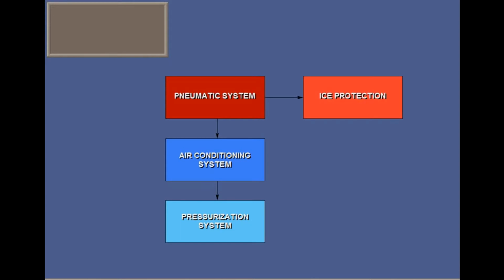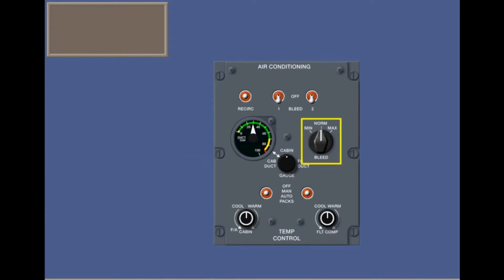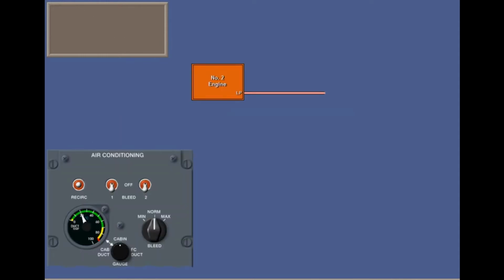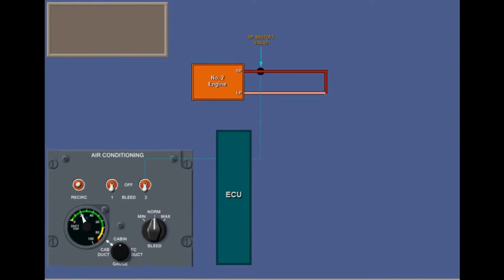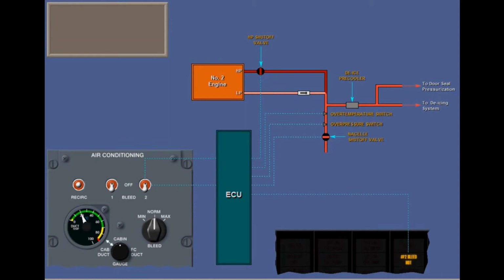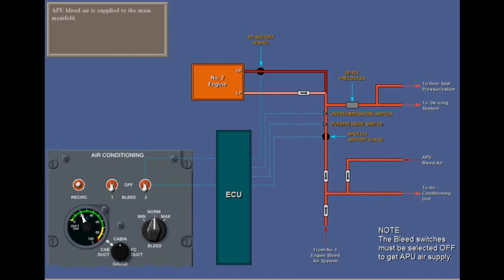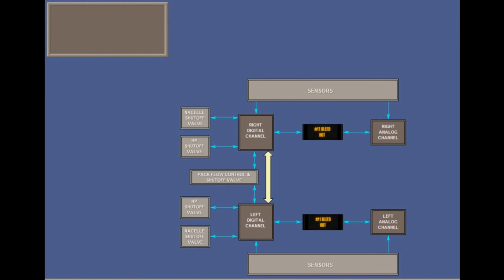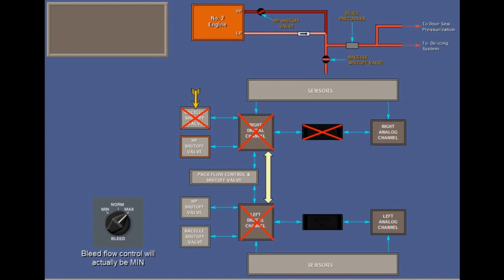DASH8-400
47 INFORMATION GENERAL: PNEUMATICS